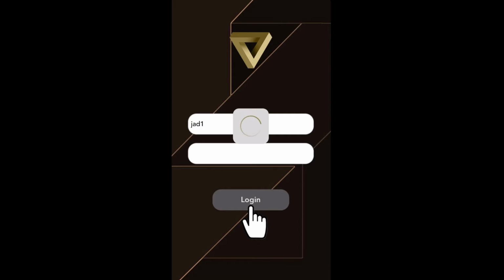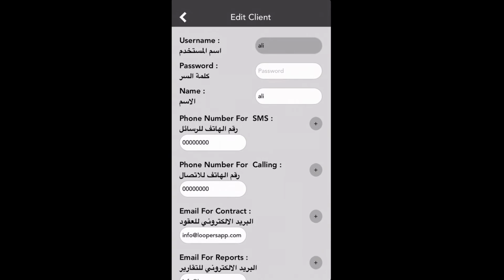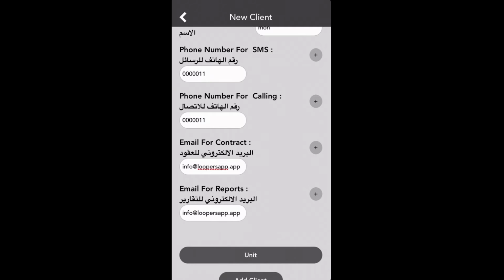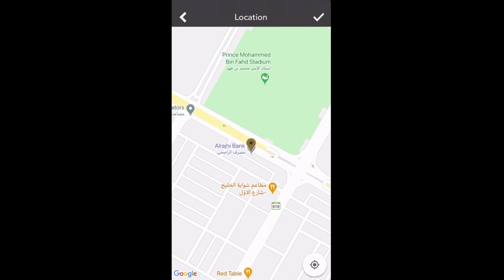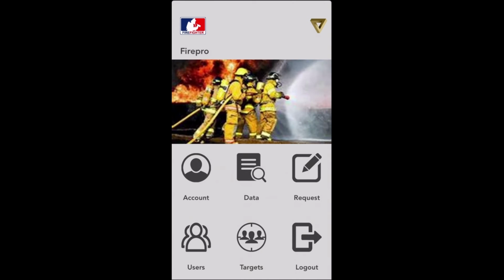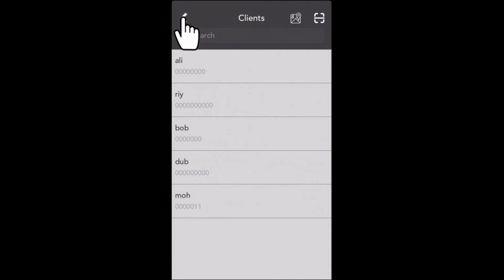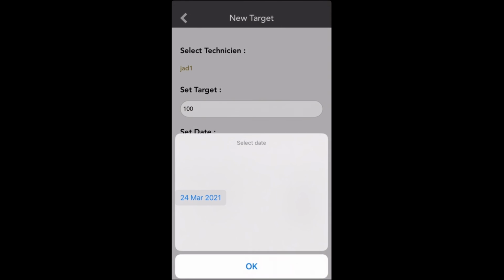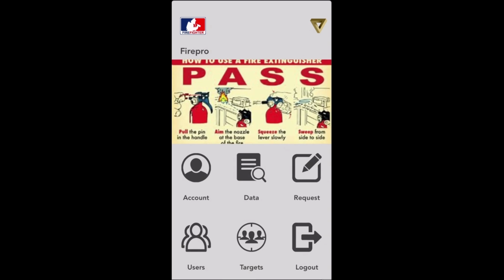App version (Manager)